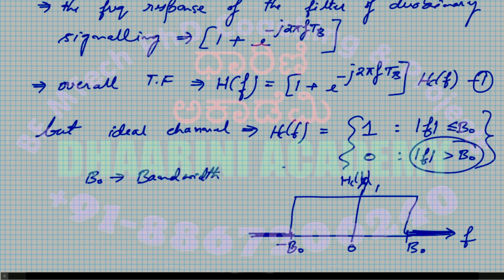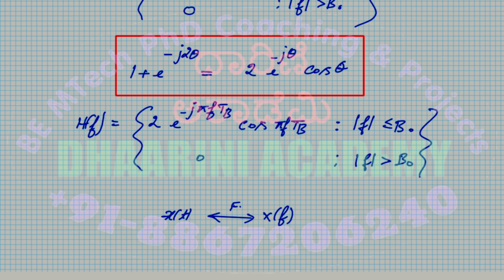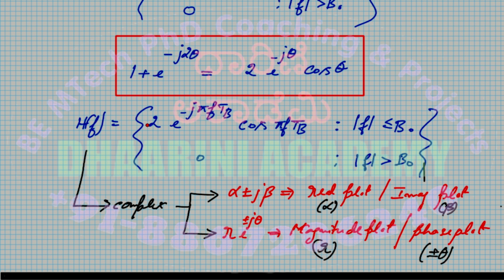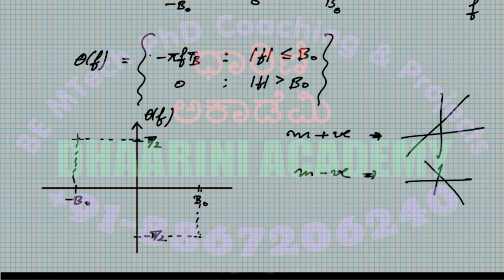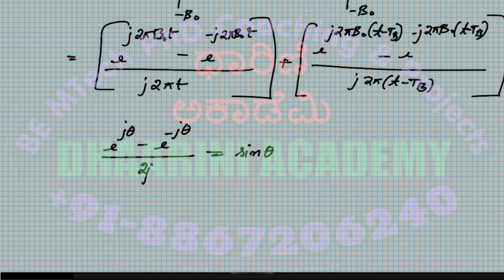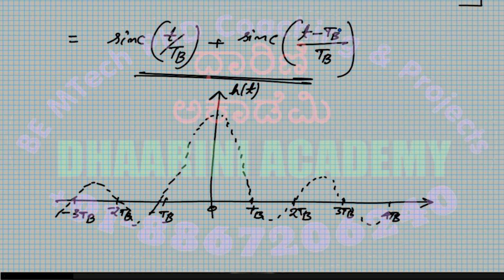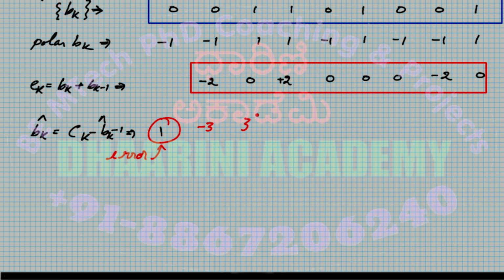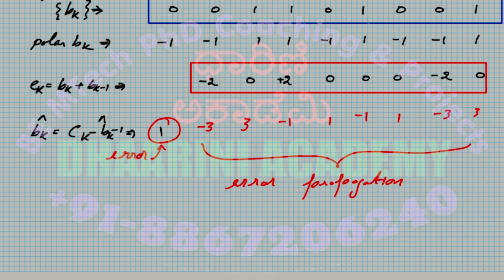Exploring Duobinary Signaling: Frequency Domain Analysis and Error Propagation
In this informative video, we delve into the fascinating world of Duobinary signaling, exploring its frequency domain analysis and the intriguing concept of error propagation. Join us as we unravel the intricacies of this advanced communication technique.

Duobinary signaling, a clever modulation scheme, utilizes the frequency domain for analysis purposes. By examining the signal's frequency composition, we can gain valuable insights into its characteristics, performance, and limitations. We break down the process step by step, elucidating the intricate workings of frequency domain analysis in relation to Duobinary signaling.

Furthermore, our exploration wouldn't be complete without discussing the concept of error propagation. Discover how errors propagate through the Duobinary signaling system and impact the overall transmission quality. We dissect the potential causes and effects, shedding light on crucial considerations to enhance error control and minimize their impact on data integrity.

Whether you're a seasoned engineer, a student, or simply intrigued by the world of digital communications, this video provides a comprehensive overview of Duobinary signaling. Equip yourself with the knowledge to optimize your communications systems and tackle potential problems head-on.

So, join us on this illuminating journey into the frequency domain analysis of Duobinary signaling and the intriguing phenomenon of error propagation. Expand your understanding and expertise in digital communication technologies with this invaluable resource.

In this video, we'll be exploring Duobinary Signaling: Frequency Domain Analysis and Error Propagation.

Duobinary signaling is a communication Mode where two devices communicate using two signals simultaneously. This mode is used in many devices, like phones and computers. In this video, we'll be exploring how Duobinary Signaling works and how to analyze and propagate errors in Duobinary Signaling.

So whether you're a beginner in electronics or a seasoned pro, this video is for you! By the end of it, you'll have a better understanding of Duobinary Signaling and be able to apply that knowledge to your own projects.

In this video, we'll be exploring Duobinary Signaling: Frequency Domain Analysis and Error Propagation. This is a relatively new field of study that is growing in popularity, and it is sure to be of interest to students of electrical and computer engineering.

If you're looking to learn more about Duobinary Signaling, then this video is for you! We'll be discussing the basics of the subject matter, and then applying it to a real-world scenario. By the end of this video, you'll have a better understanding of Duobinary Signaling and how it can be used in practice.

In this video, we're going to explore Duobinary Signaling: Frequency Domain Analysis and Error Propagation. This is a complex subject, but I'm going to try to make it as easy to understand as possible.

If you're interested in learning more about how to analyze and predict the behavior of complex systems, then this video is for you! By the end, you'll be able to understand how Duobinary Signaling works and how to use frequency domain analysis to predict its behavior.